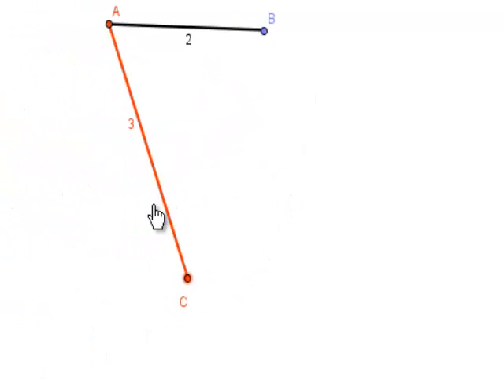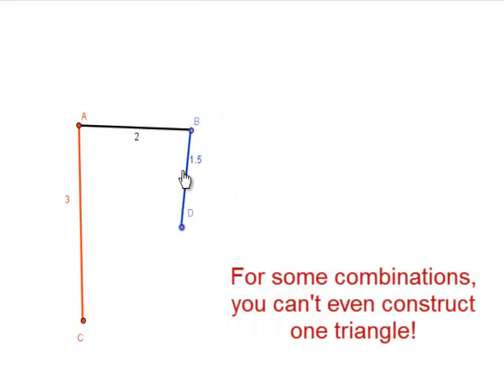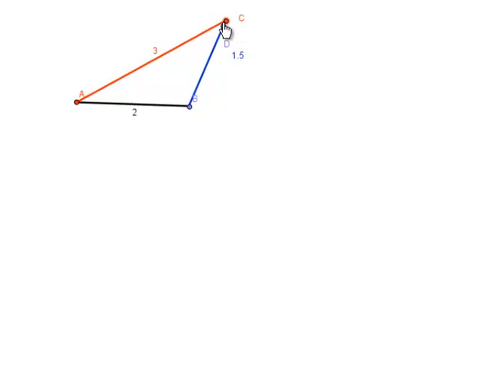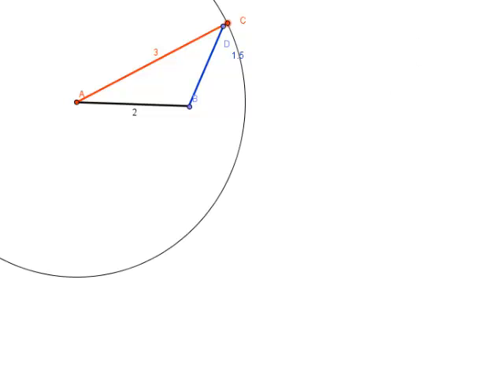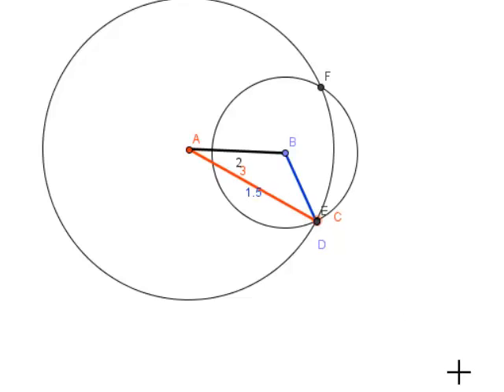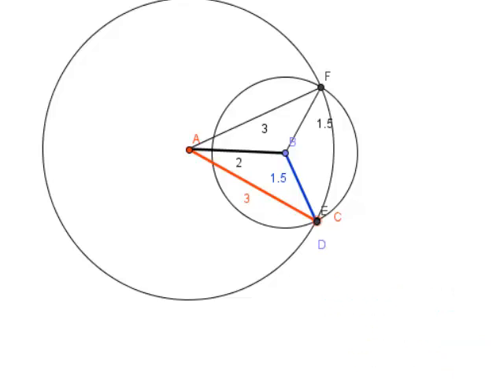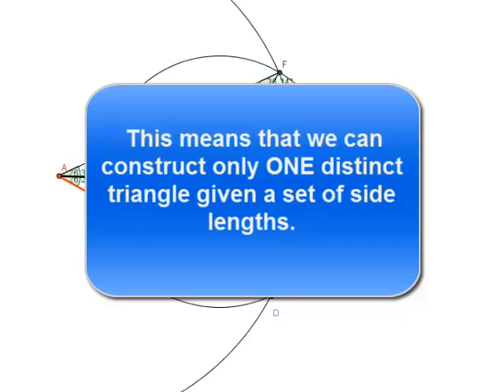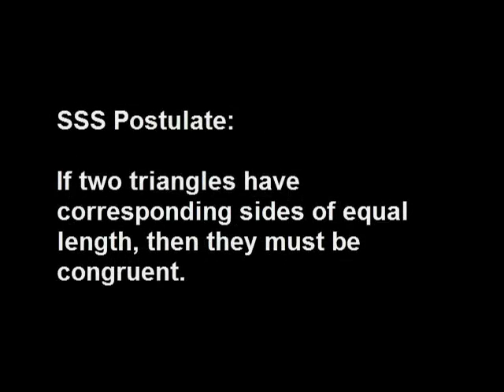SSS Triangle Congruence Postulate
This video explains the evidence to support the SSS triangle Congruence postulate.